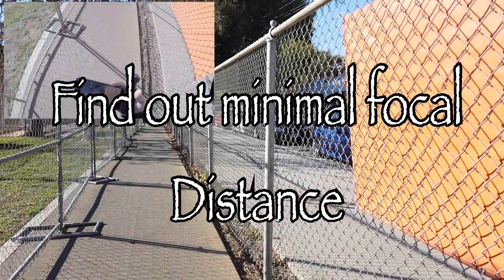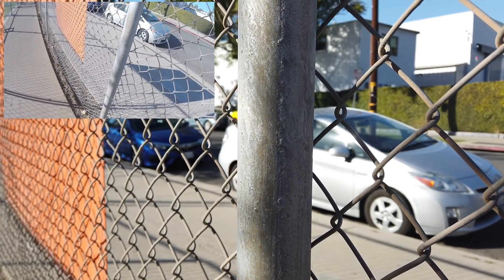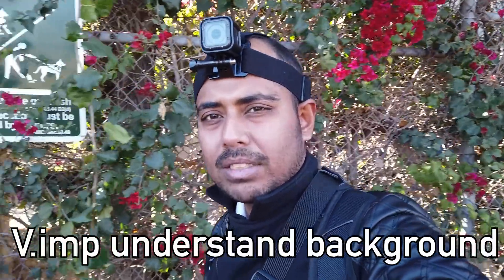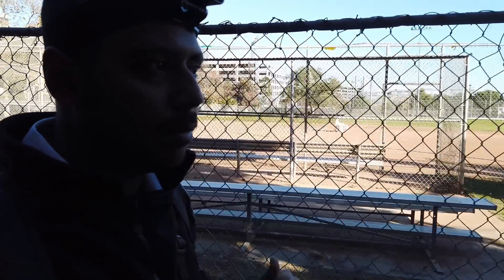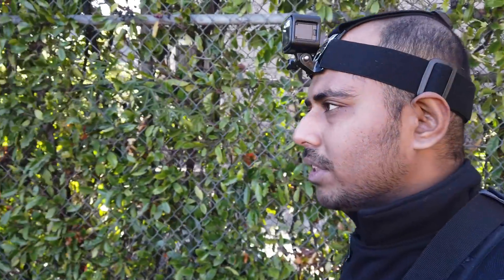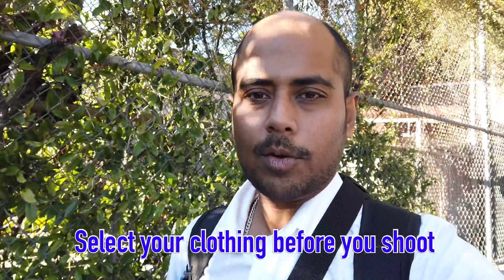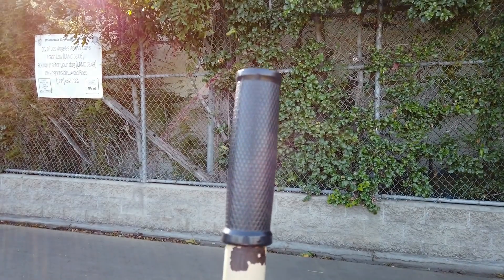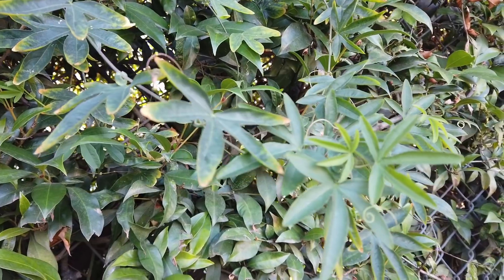DJI OSMO POCKET AUTOFOCUS ?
This episode is dedicated to understand elements of autofocus and how does contrast detect af works. In this video understanding MINIMUM FOCAL DISTANCE will help you understand distance between Osmo Pocket and the subject.

Contrast detect af ? The test will show you what sort of clothes and what background